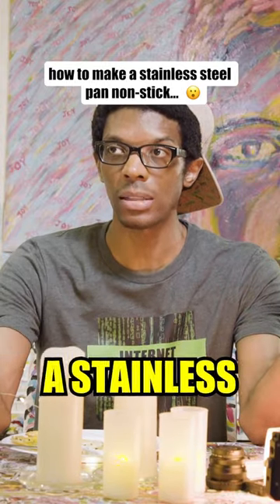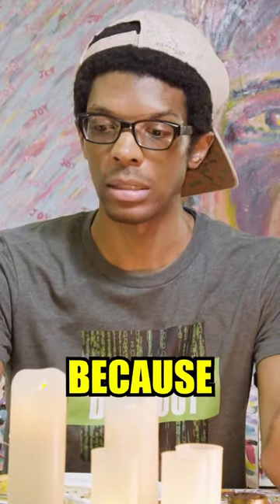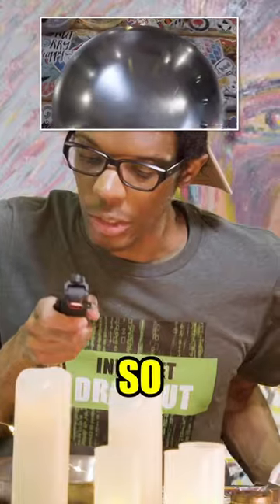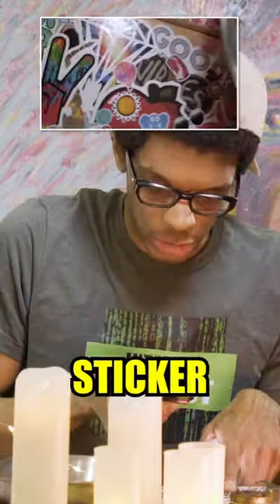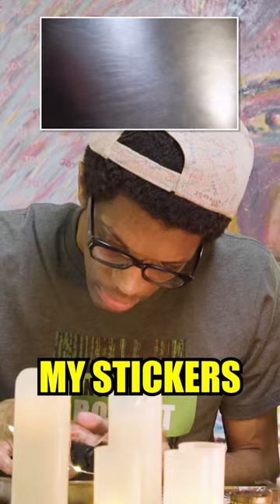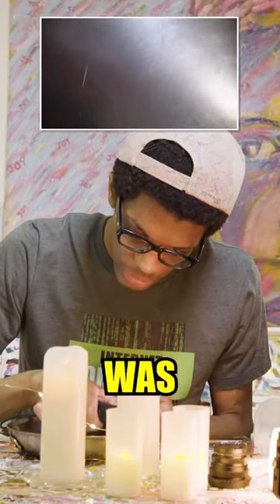you can make a SCRATCHY stainless steel pan non-stick?? 🤯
how to make a stainless steel pan non-stick…ya got MAD lines bruh…

wanna be a part of the fun? 🤩 drop a message!

with the help of the sony a7sii, apple iphone x, rarevision vhs iphone app & sony rx0ii back-bone ribcage adapter

// FEATURED PRODUCTS
cuisinart pan
8bitdo sn30 pro controller

portable fan
kingcamp folding table

anker mini portable charger
anker powercore portable charger
flameless candles
white fairy lights

// EQUIPMENT/SOFTWARE
(what’s used to make these videos)
sony a7sii
sony rx0ii modified back-bone ribcage adapter
dji osmo pocket
apple iphone x
rarevision vhs app
8mm app
canon 24-105 l lens
rode videomic pro+
adobe premiere pro
adobe photoshop
apple logic pro

// MAIL
(send a postcard or something to check out!)
Steven Allen
Prillen
450 Lexington Avenue #1304